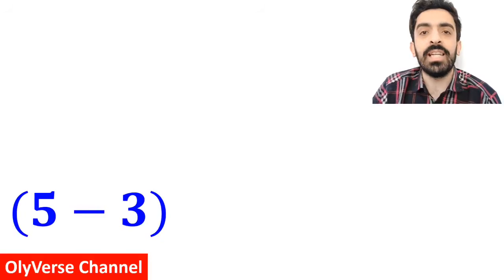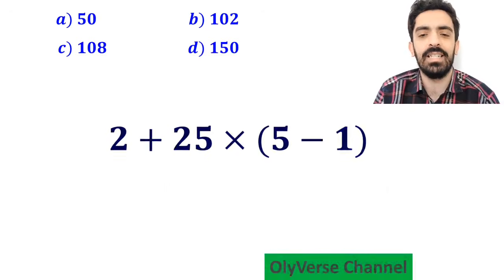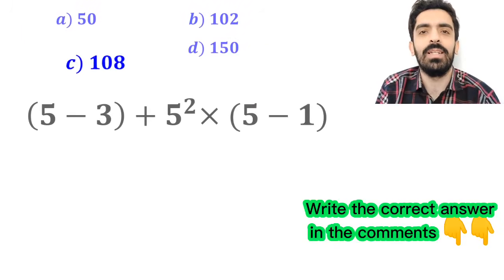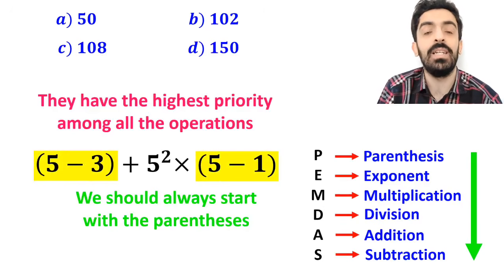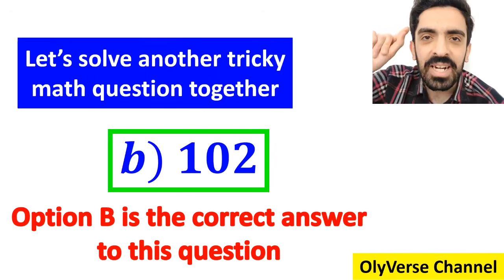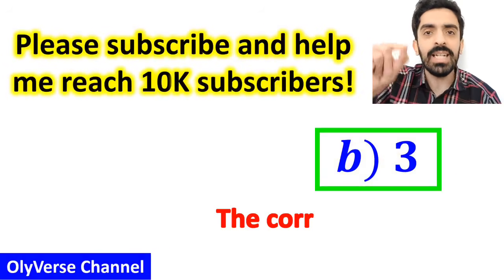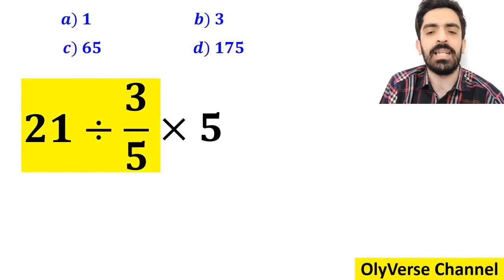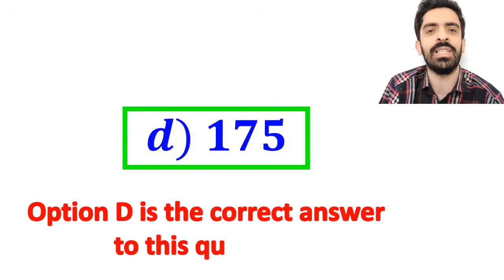Very Tricky Challenge That 95% Get It WRONG! Can YOU Solve It?